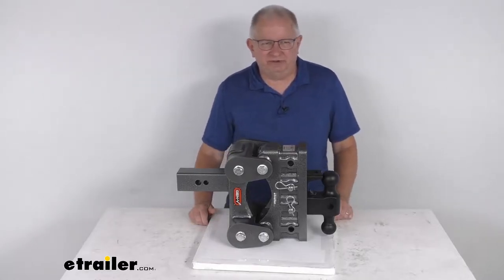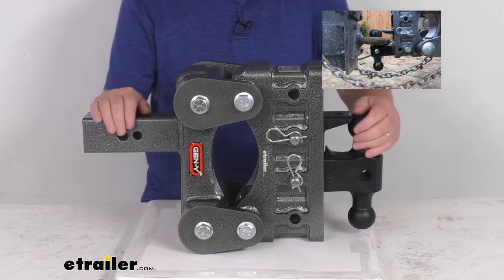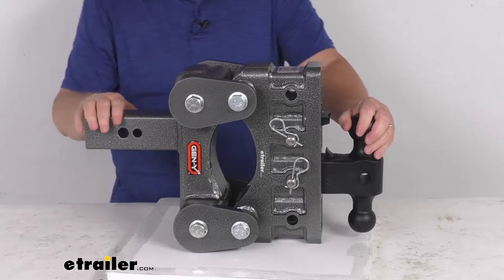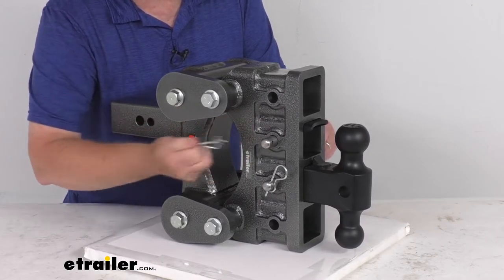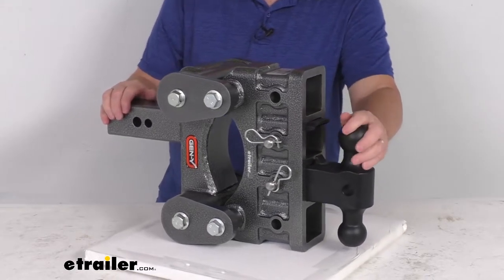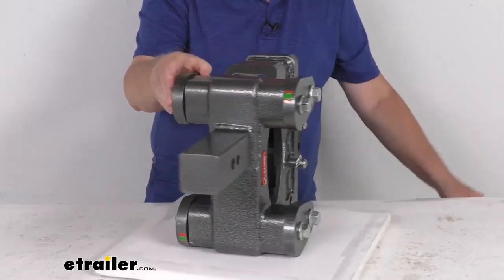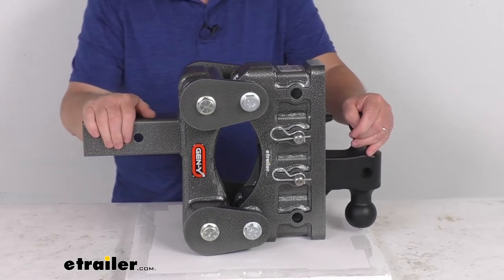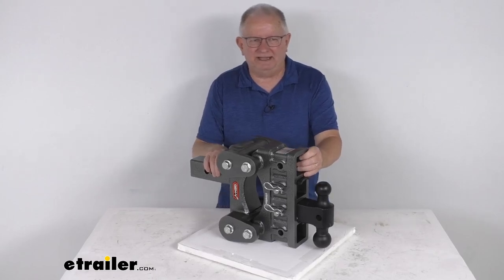etrailer | Review of Gen-Y Hitch Trailer Hitch Ball Mount - Adjustable Ball Mount - GY79FR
Hello, everybody, this is Jeff at etrailer.com. Today we take a look at this Gen-Y wide Torsion 2-ball mount with the stacked receivers for a 2 1/2 inch hitch, has a 32,000 pound gross towing weight capacity. Now this is an adjustable ball mount. This'll let you hook up your trailer to your tow vehicle. Back here, it has this solid shank that'll slide into a 2 1/2 inch hitch receiver on your vehicle. And then up front, you have your choice of either a 2 5/16 diameter ball or you flip it over to a 2 inch diameter ball.

These will provide the connection points for your trailer coupler. Also included with this part number is this pintle lock accessory right here. Now, when this is paired with the larger 2 5/16 diameter ball, it'll provide a connection point for a lunette ring coupler and the lunette ring couplers are the large heavy-duty trailers that have the large ring in the front. Basically that ring drops up over the ball and then to hold it in place, is this pintle lock. So I just wanted to show you.

If I pop up that insert, you'll be able to see the lunette ring coupler there over the ball and then this pintle lock, holding it in place. And basically the way you would operate that is just take off your clips, take out your pin, slide this out of the way and then go ahead and connect to the lunette ring. Once you drop that lunette ring coupler over there then you slide this over the lunette ring, line it up with your hole, take your pin, slide it through, put your clip in to secure it. And then just like that, that'll lock that ring over the ball, keep it from being disconnected. If you're not gonna use it with the lunette ring coupler, you can also store it away.

There's a second hole in here that if you push this back far enough, you can store it in the shank and it'll keep that pintle lock out of the way. And then you can use the balls for just a regular trailer coupler connection. Go ahead and put the clip back on. There we go. Now the capacity on this is gonna be determined by the ball size you use.

So if you use the larger 2 5/16 diameter ball, gives you a gross towing weight capacity of 32,000 pounds, maximum tongue weight of 3,500 pounds. If you flip this ball mount over and use the smaller 2 inch diameter ball, it'll give you a gross towing weight capacity of 16,000 pounds, maximum ton weight of 1500 pounds. Now, if you notice it has the four stacked receivers, these are 2 1/2 inch size receivers. They will accept the included ball mount and the pintle lock as well as other hitch mounted accessories, comes with the two 3/4 inch diameter stainless steel pins with the clips. These are included to secure the ball mount to the shank and the pintle lock to the shank. And I wanted to mention this clip they use, it's a twist clip, it's a really unique design. It's a lot easier to install and remove than your standard clips that you'll see on pins. This one you can see has a twist to it, and the way you remove it is just twist it and it'll move just like that, slide your pin out, and then when you install it back in you just put it into the hole there and then push it. And then as you push it, it'll twist into place. Very easy to install or remove. Now, the adjustable height right here, this will let you tow trailers of different heights with the same vehicle, works well if you have a lifted truck. And this ball mount can basically be put in any one of these locations. They can be lowered or raised to match your application. If you put this, right now, it's in the drop position, so if you put it this way, and then put this in the lowest position, it'll give you a maximum drop of 6 inches. If you flip this over, the shank into the rise position, and put this in the highest position, it'll get you a maximum rise of 6 inches. But just to show you how to move the ball mount, same way, you just move the clip, remove the pin, and then all you have to do is slide your ball mount out just like that. If you wanna flip it over and use the smaller 2-inch ball, and then like I said you can put it in either one of these. We're just gonna put it right back in the same location, line the hole up with the pin. Once you get that hole lined up just like that, slide it through, take your clip again, put it in the hole, push it. And just like that it's installed. And now you've switched over, flipped it over to the 2-inch size. Now this is a shock absorbing design, ensures a nice, smooth, steady ri